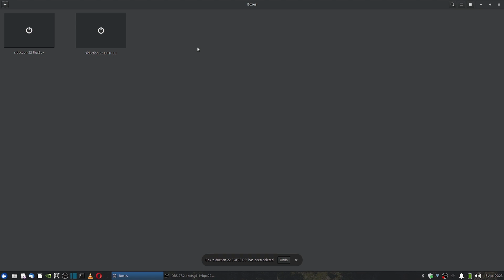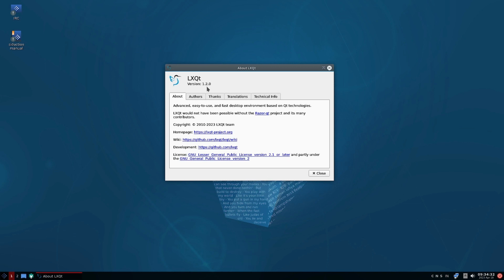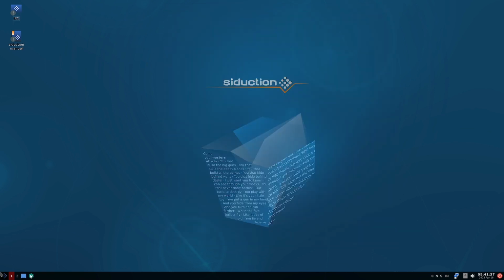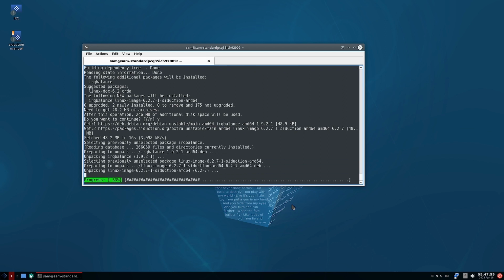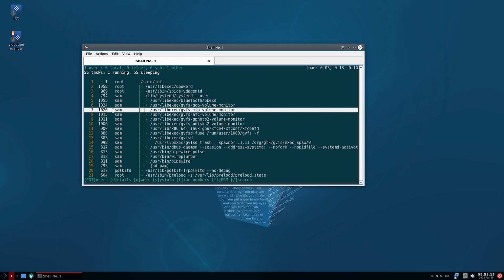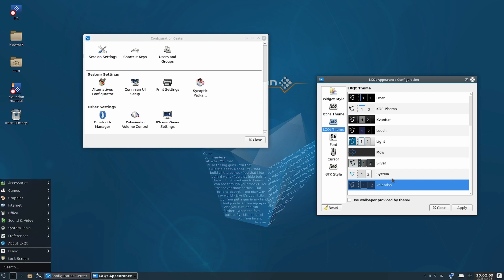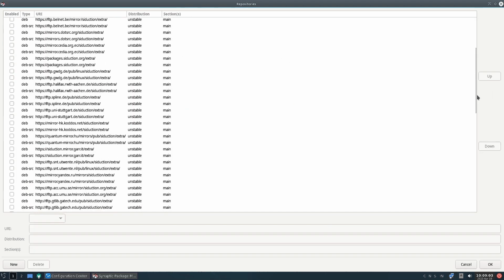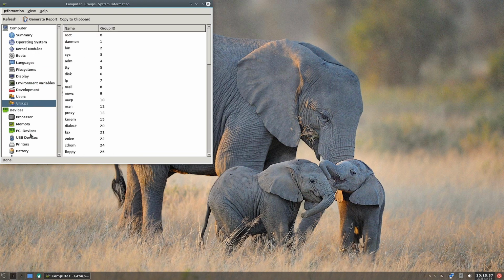Detailed Review of Siduction OS 22.1.2-Masters of War Edition-LXQT Desktop.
This video features a detailed review of Siduction OS 22.1.2-Masters of War Edition-LXQT Desktop.
Siduction OS is a Linux Distribution based on Debian Sid or Unstable Branch of Debian.

1) IT infrastructure consultancy and turn key project execution for SME's.
2) IT infrastructure maintenance and operations for SME's.
3) ERP Training.
4) IT training for freshers and trainees.

1) Personal tuitions for BCA, Computer Engineering and Technology Students.
2) Install Best suitable linux distributions for your personal computer systems.
3) IT consultancy for your personal and home needs.
4) Design and execution of networking and security for your home.